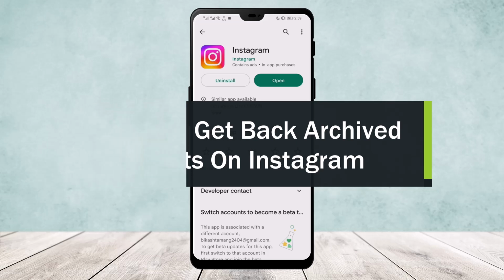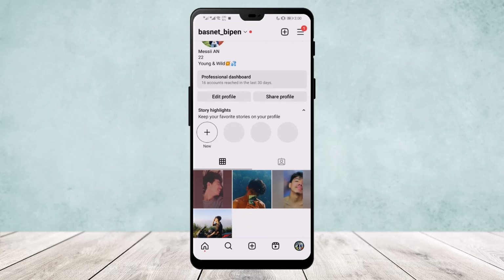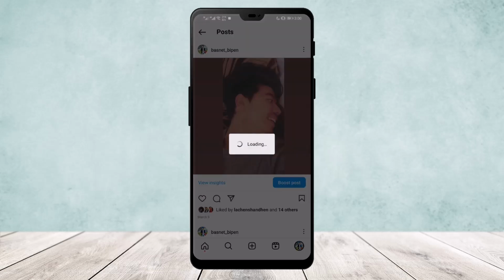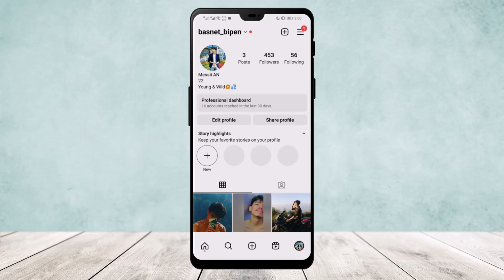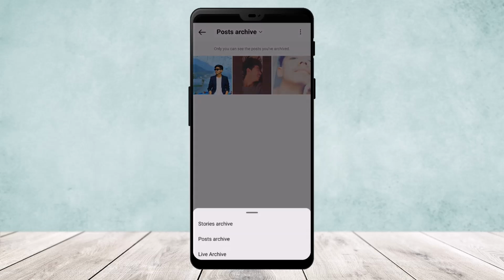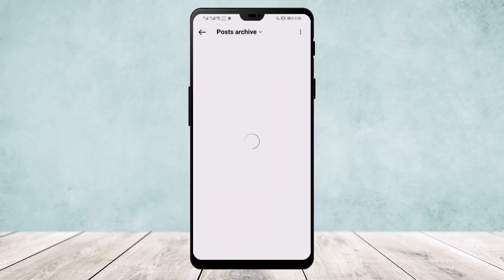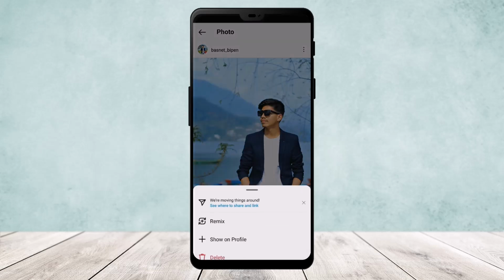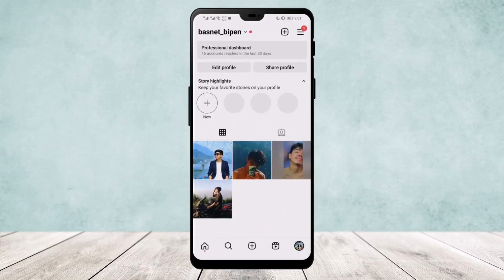How To Get Back Archived Posts On Instagram !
In this tutorial video, I will simply show you how to get archived posts back on Instagram. So just make sure to watch this video till the end.

~ Timestamps:
0:00 Introduction
0:12 Explanation
0:37 Recover Archived Post
1:26 Outro